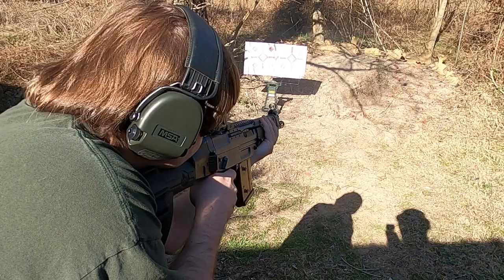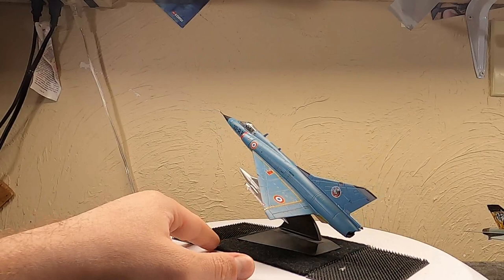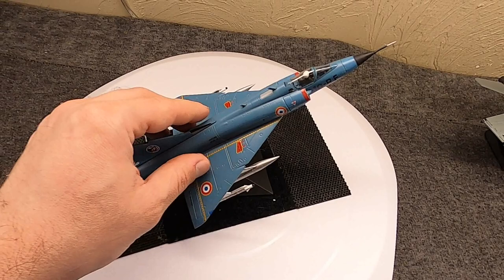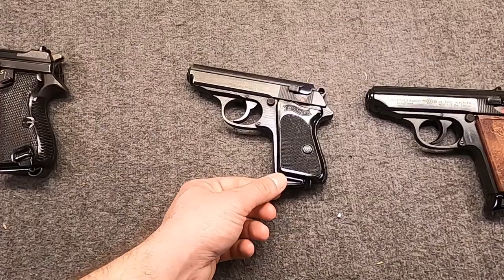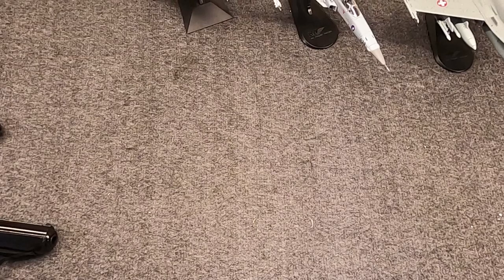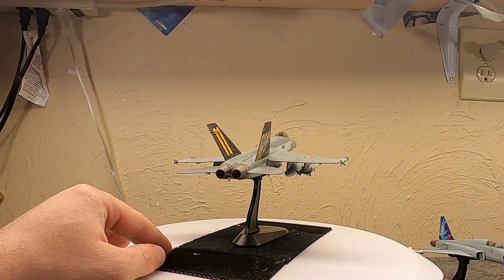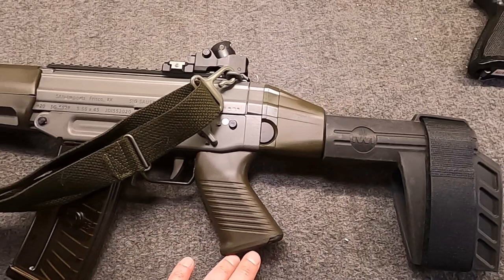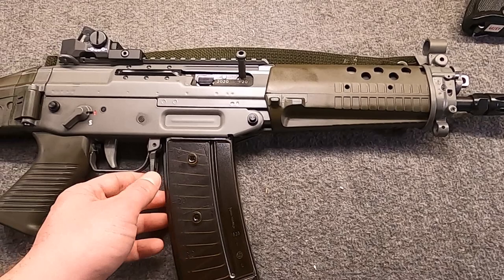Jet Fighters & Firearms Of The Swiss Air Force (Gun + Model Returns)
I felt like bringing back the Guns & Models video format, and with the big batch of Swiss SiGs from JDI and a new Swiss Air Force Boeing F/A-18C Hornet diecast model released by Hobby Master; this seemed like a solid topic for tonight.

Firearms discussed include the Fliegerpistole 65 (Walther PPK/L), SiG P.75 (P220), and SiG STGW.04 (SG552 Commando).
Jet Fighters include the Dassault Mirage IIIS, Northrop F-5E, and Boeing F/A-18C.

And if you are into aviation and/or diecast models, an extended version of this video can be found on my personal channel here: